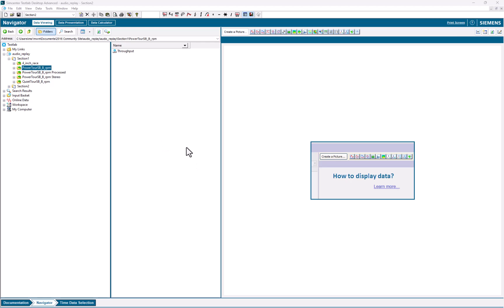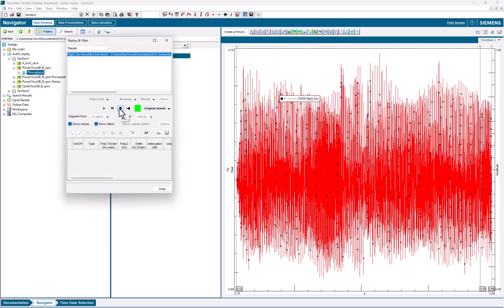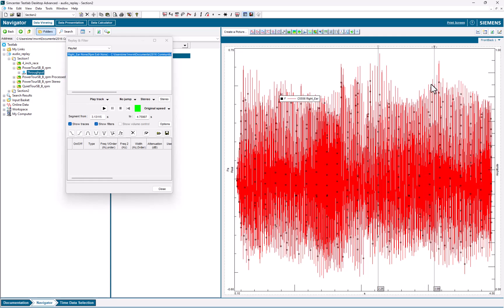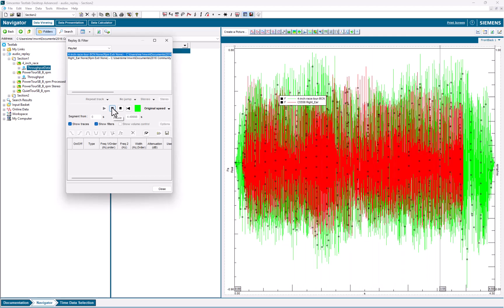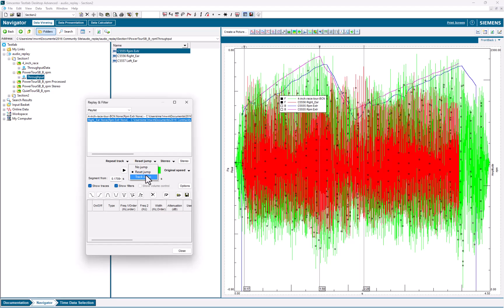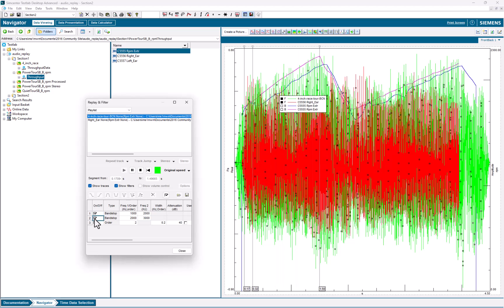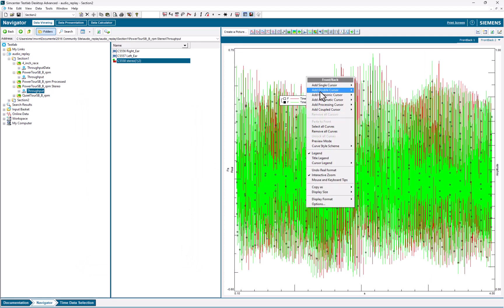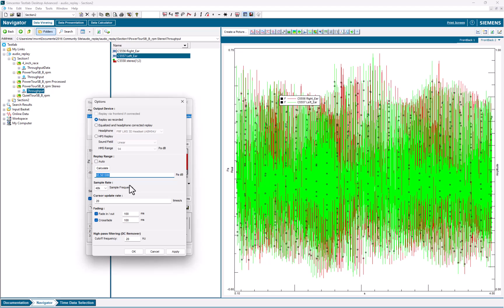Simcenter Testlab Audio Replay and Filtering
Simcenter Testlab Audio Replay is used to play sounds back to back for comparison, slow replay, and apply filters live.